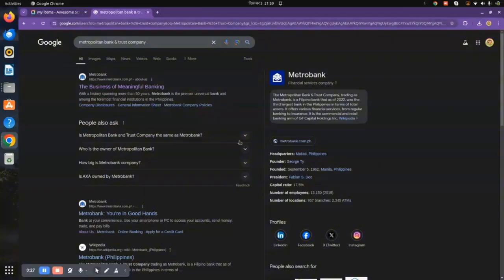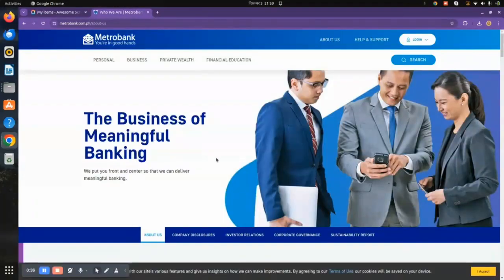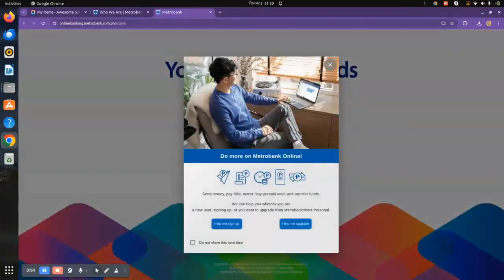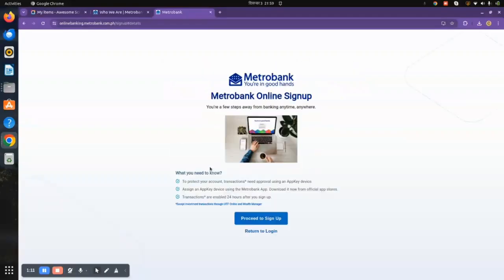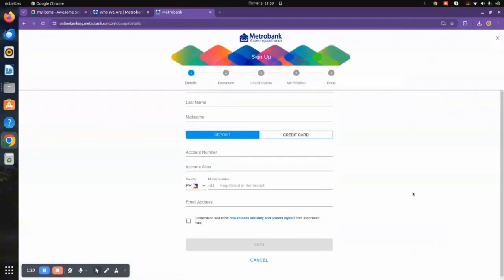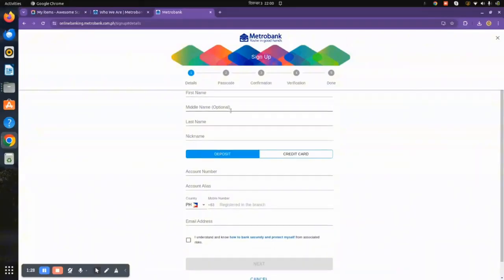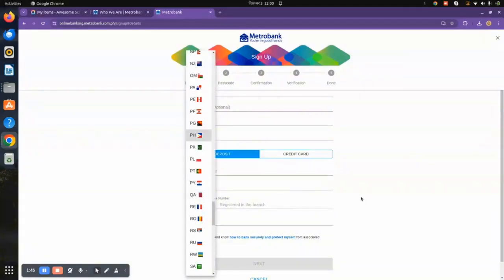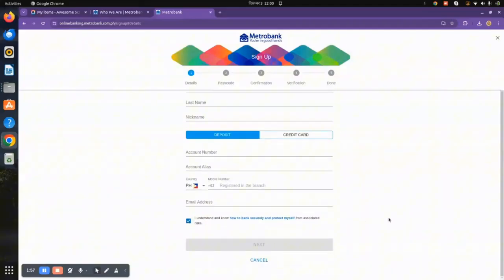How to Create Metrobank Online Banking Account | Metrobank Online Banking Sign Up Tutorial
Want to create an online banking account with Metropolitan Bank and Trust Company (Metrobank)?
In this video, I’ll walk you through how to sign up for Metrobank online banking step by step using desktop or mobile.

📌 What this tutorial covers:
– Requirements to open a Metrobank online banking account
– Step-by-step Metrobank online registration process
– Enter personal and account details correctly
– Set up username, password, and security verification
– Complete one-time PIN (OTP) or activation process
– Tips to avoid common Metrobank sign-up errors

This guide works on desktop and mobile browsers, and supports the latest Metrobank online banking system.